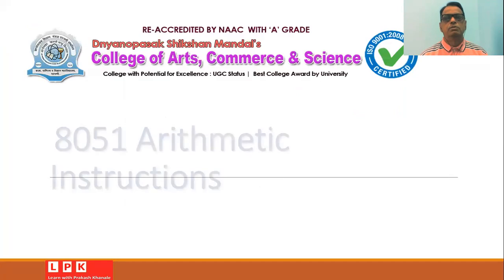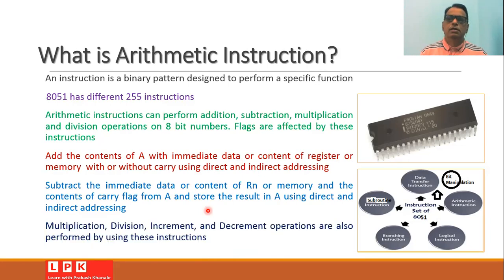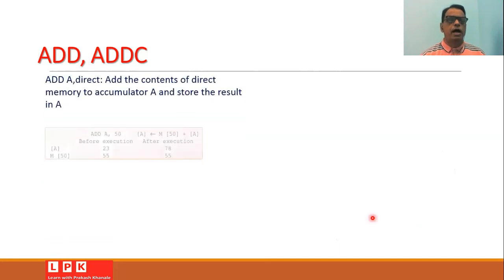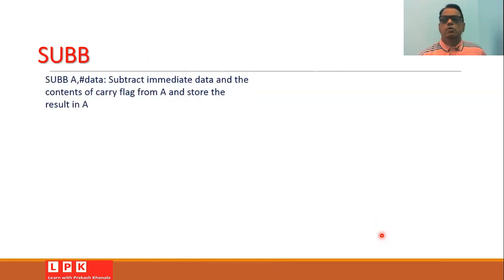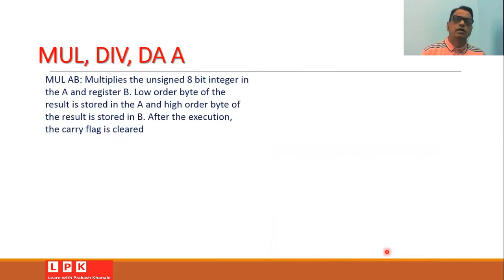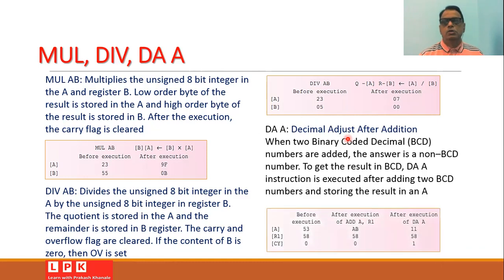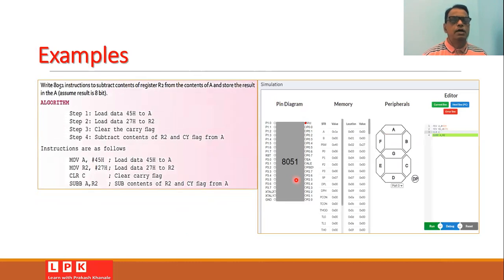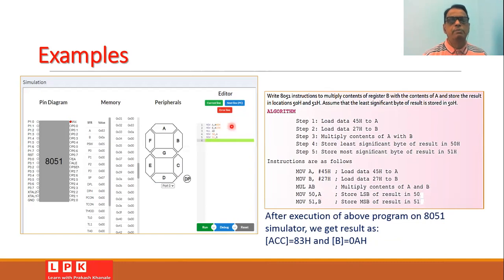8051 Arithmetic Instructions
Arithmetic instructions for 8051 are explained